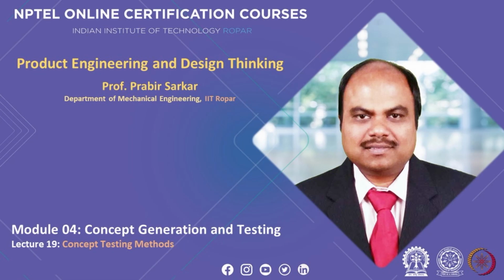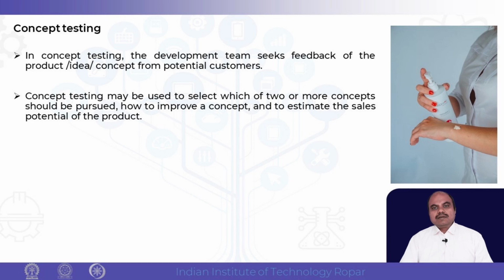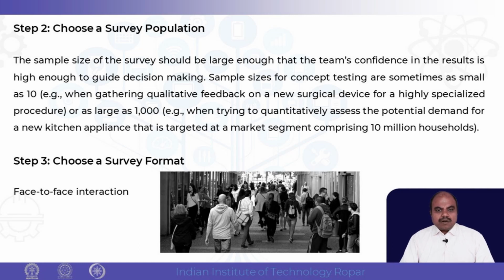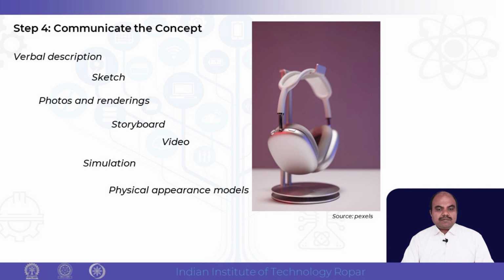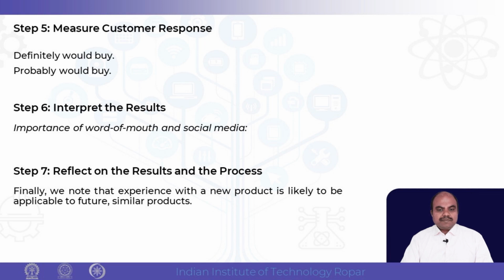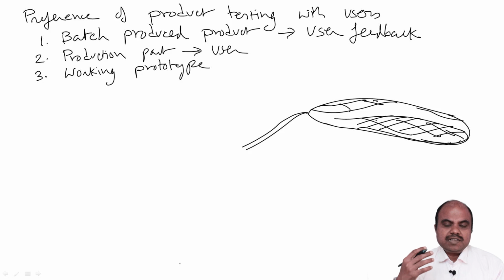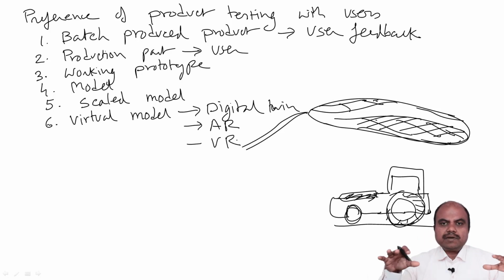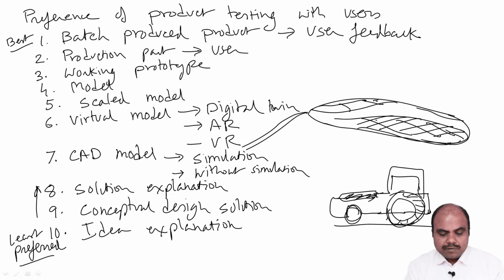Lecture - 19 : Concept testing methods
"Concept testing
Preference order of testing methods
Concept Testing stages"